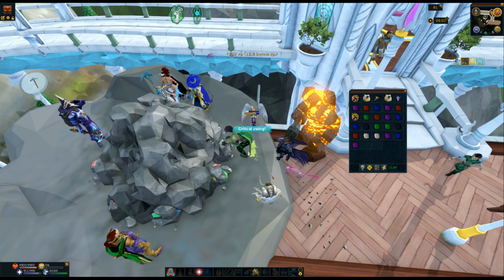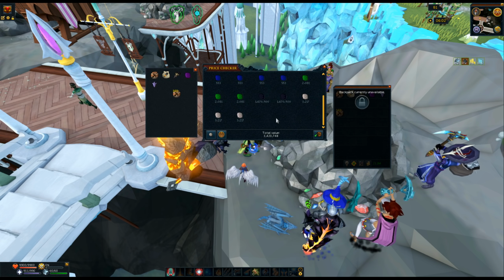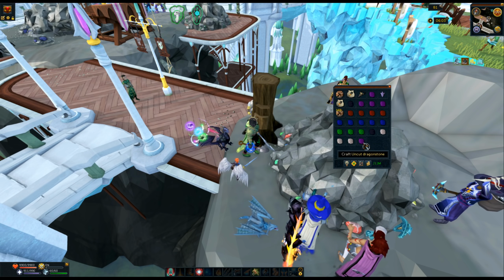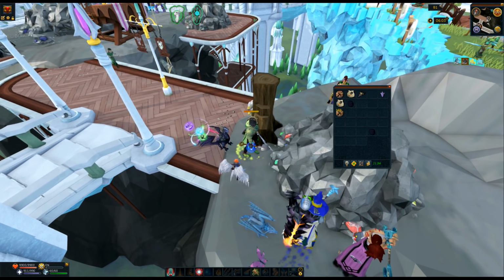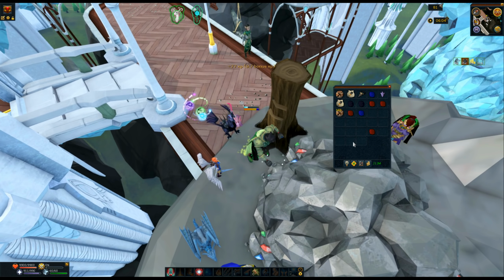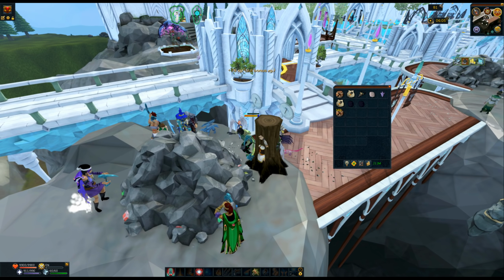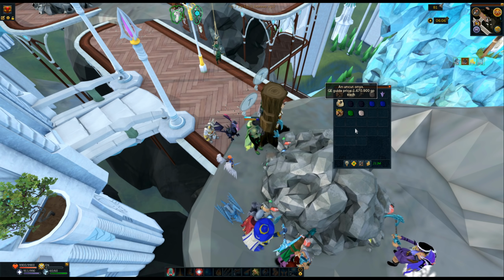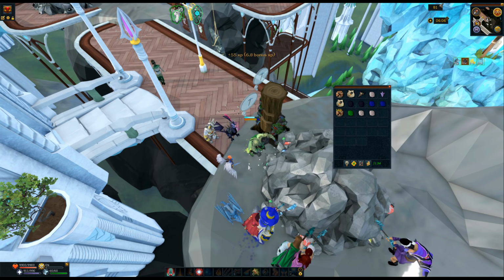Gem Rock Mining Is Now Overpowered! New Update! RS3 Money Making Guide